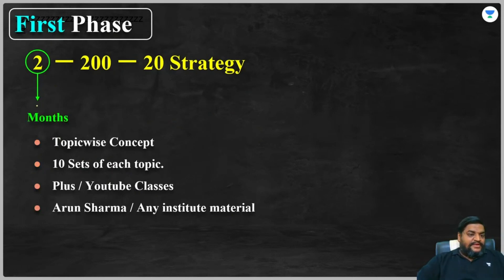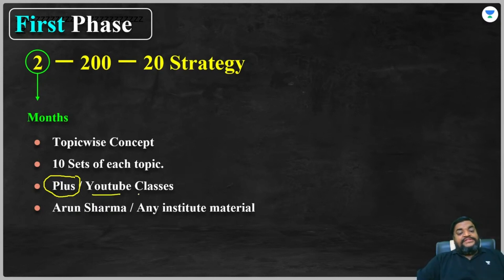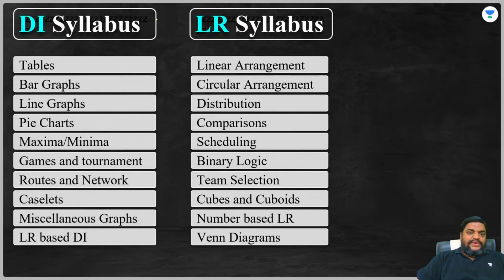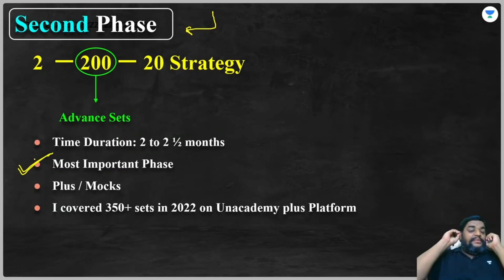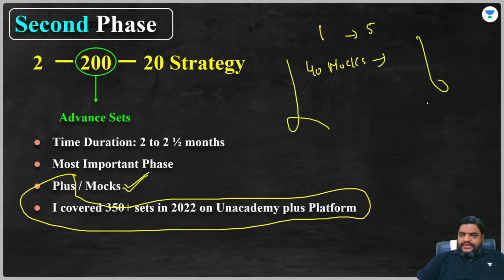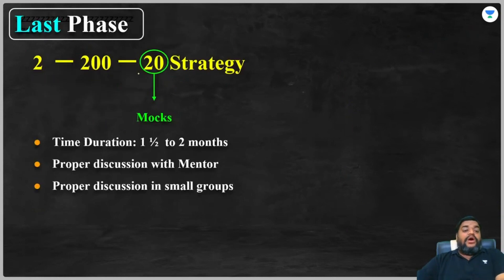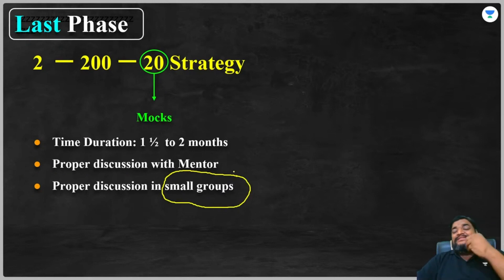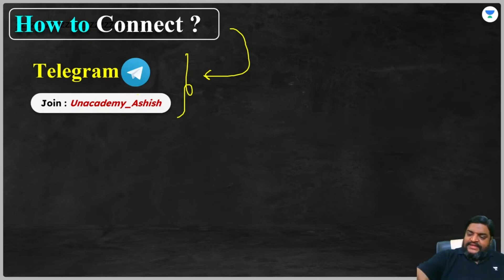DILR Strategy for 100 Percentile | CAT 2023 | Ashish Kumar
In this session, Educator Ashish Kumar will be discussing all about Data Interpretation and Logical Reasoning Strategy to score 100 percentile . Watch this video to boost your preparations to next level.

Call Ashish Kumar's team on  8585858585 and take your CAT Preparations to the next level.

➤ *Use Code ''ASK10'', Unlock FREE Special Classes on our platform, & also Get Exciting off on your Subscription today.

➤ About the Educator:  Studied at D Y Patil, Pimpri, Pune. Unacademy Educator since 27th April 2020.
Ashish Kumar is one of Unacademy CAT Top educator.
- Having 10 years+ teaching experience .
- Consistent QA-CAT Scorer (99%)

You can enroll to Unacademy Subscription and get the following benefits:
1. Learn from your favourite teacher
2. Dedicated DOUBT sessions
3. One Subscription, Unlimited Access to Live Online Classes and Videos
4. Real-time interaction with best-in-class teachers
5. You can ask doubts in live online classes
6. Limited students in each Class
7. Download the videos & watch them offline

Feel free to spread the word – share the videos with your friends and classmates.